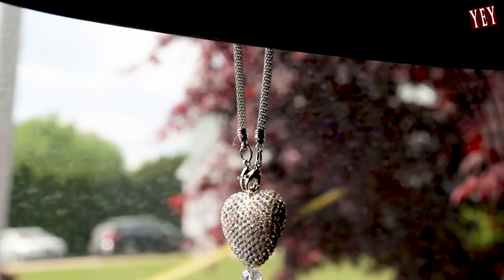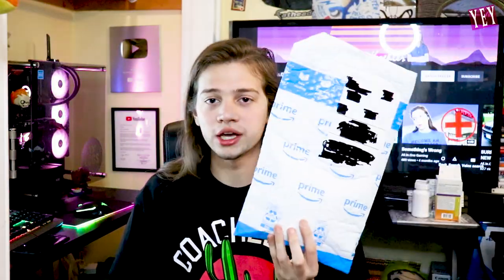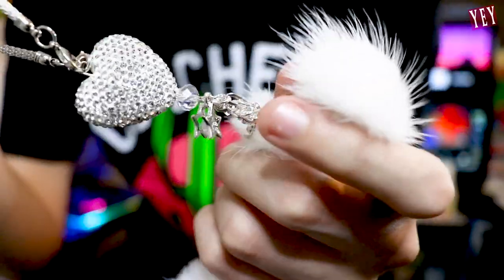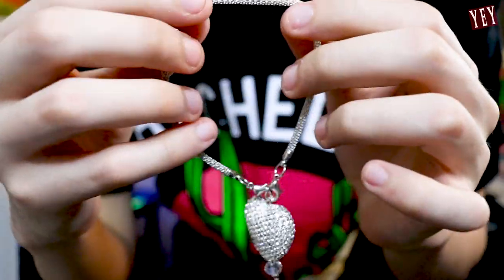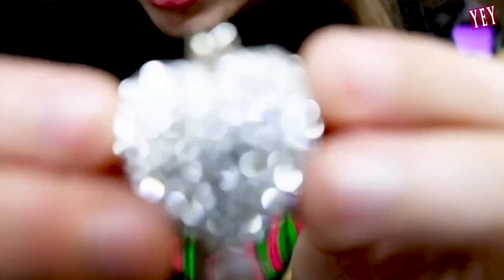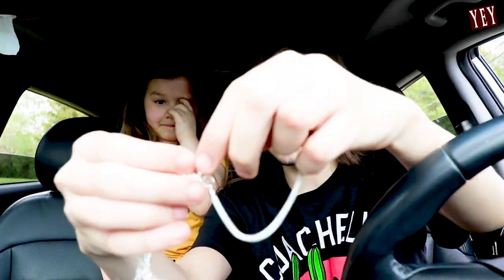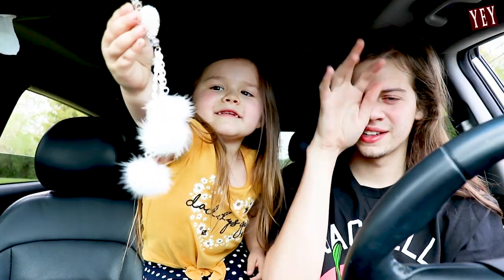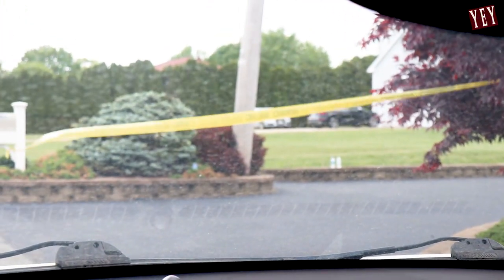Add Sparkle to Your Ride: Car Decorative Mirror Hanging Accessory - Glittering Charm to your Car!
In this video, we unbox and review the Car Bling Decorative Mirror Hanging Accessories, designed to add a touch of glamour to your car's interior. These sparkling and eye-catching accessories are perfect for those who love to customize their ride. We explore the exquisite craftsmanship and attention to detail in these mirror hanging decorations, making them an ideal way to express your personality and style. We assess their durability and visual impact on your car's interior. Let's get ready for some bling and dazzle!

Note: All visual content in this video is 100% owned by YesEpicYes. Please do not reproduce, reuse or reupload our content without written permission from us.